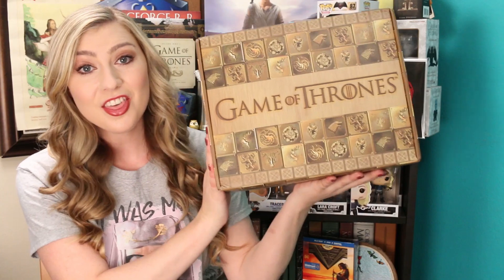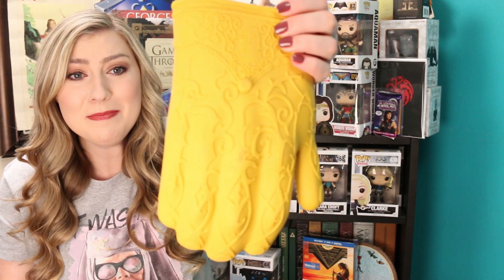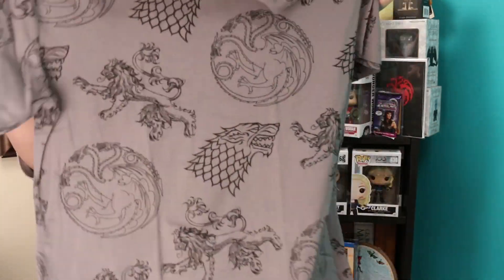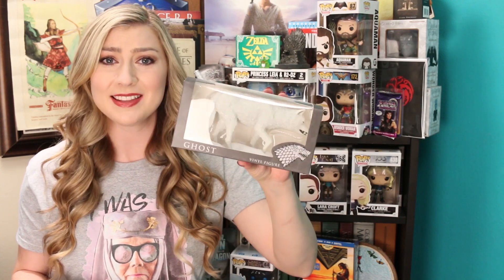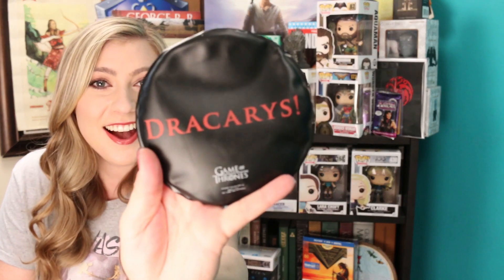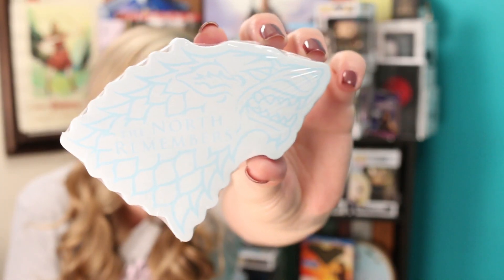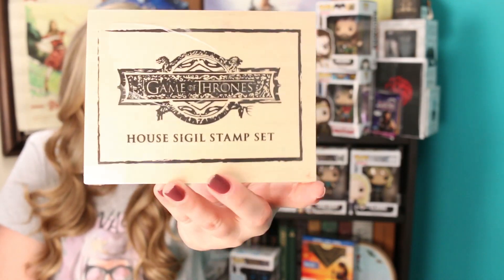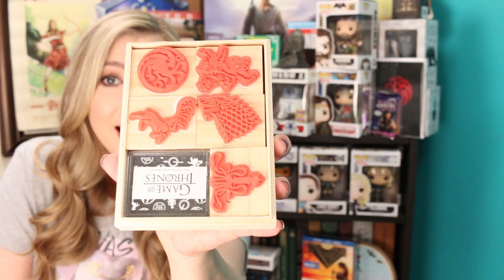GAME OF THRONES CultureFly UNBOXING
Game of Thrones CultureFly box unboxing

Free product provided by CultureFly, HBO, Game of Thrones & ThinkJam.

FAN MAIL:
Katie Wilson
5482 Wilshire Blvd Ste. 150

Vlogs, Music Videos, Sketches, Gameplay and more by actress/host/singer Katie Wilson!